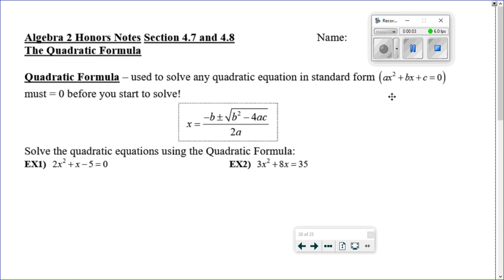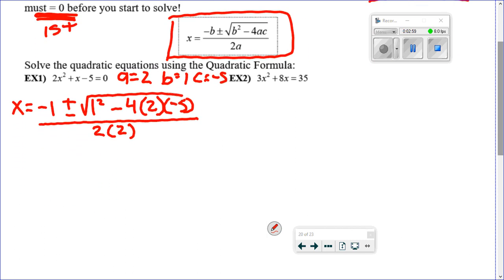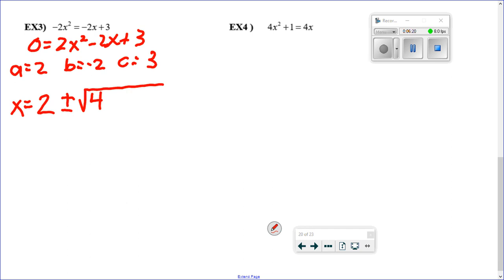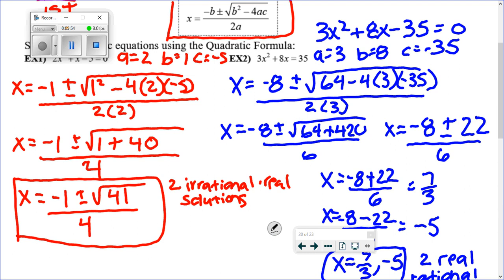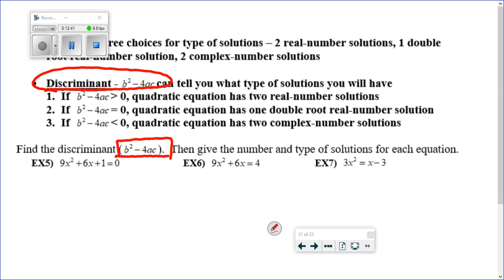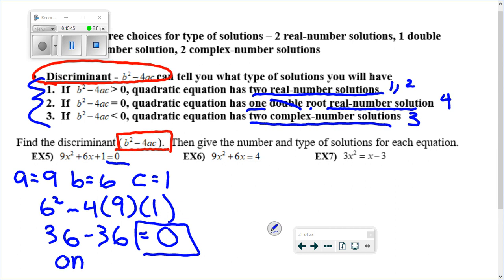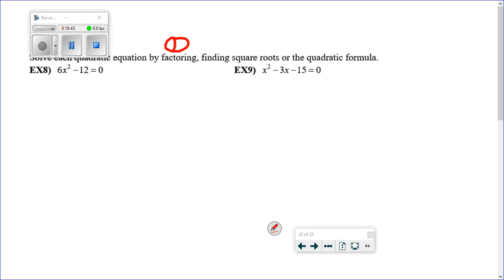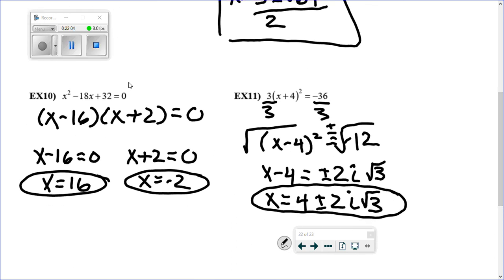Quadratic Formula Discriminat